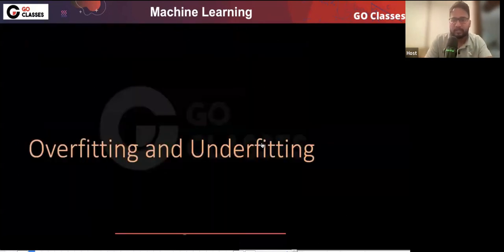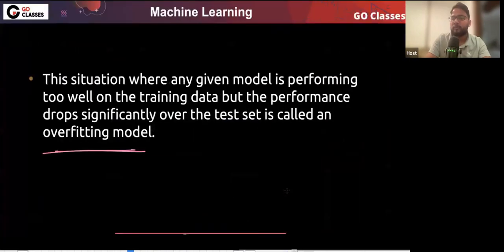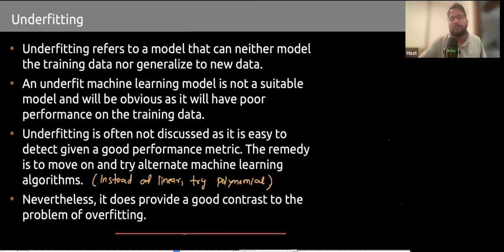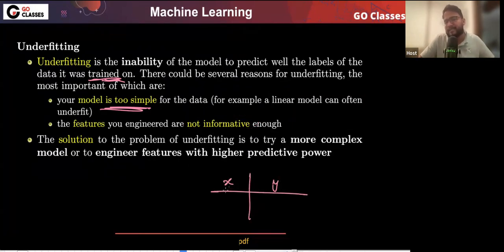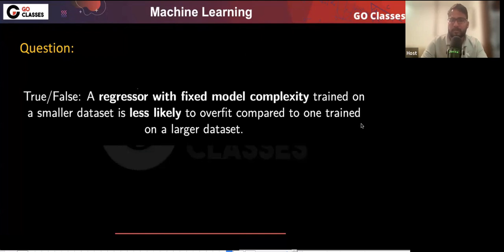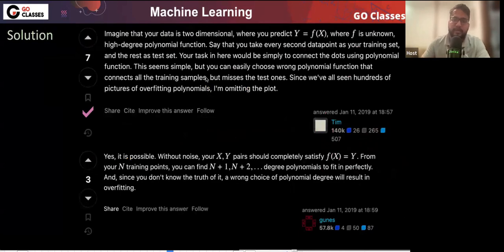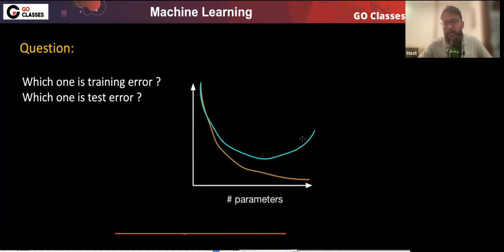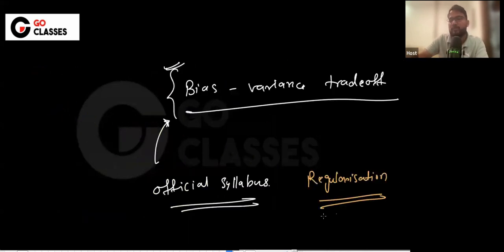Lecture 11 Overfitting and Underfitting Definitions | GO Classes | Sachin Mittal | Machine Learning